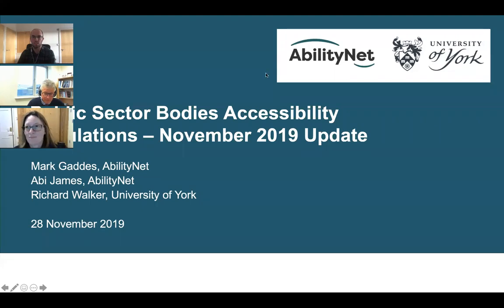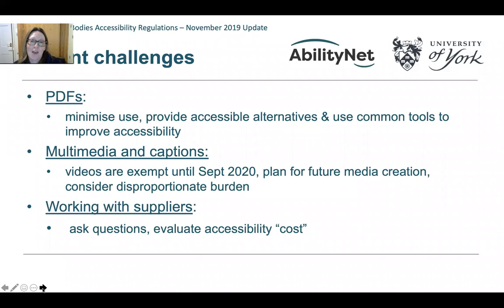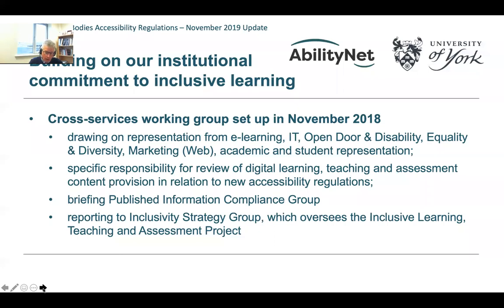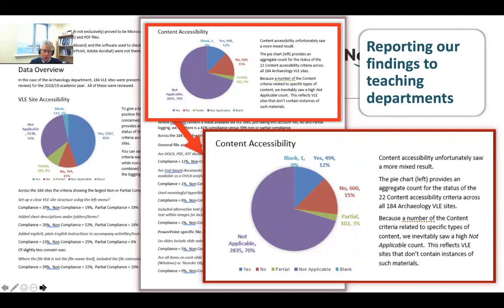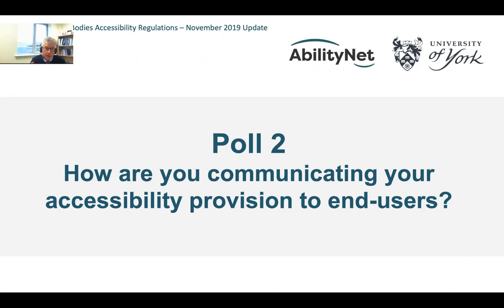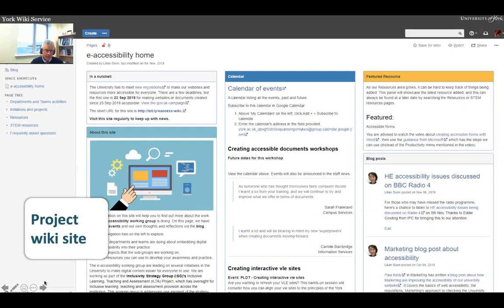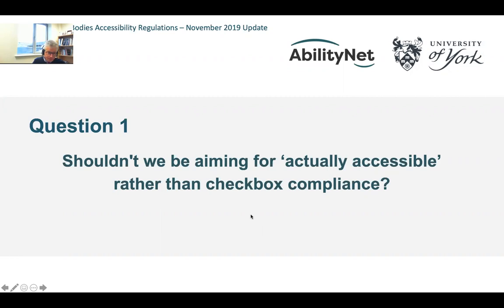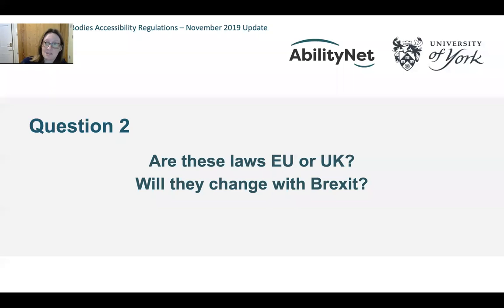Public Sector Bodies Accessibility Regulations - November 2019 Update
Recording of webinar broadcast 28 Nov 2019

Part of our bi-monthly series of updates on how Public Sector Bodies Accessibility Regulations are being implemented by universities and other HE (higher education) institutions.

As well as providing regular updates to give the latest news and advice relating to the regulations, on this webinar Richard Walker of the University of York spoke about the journey to compliance at his institution.